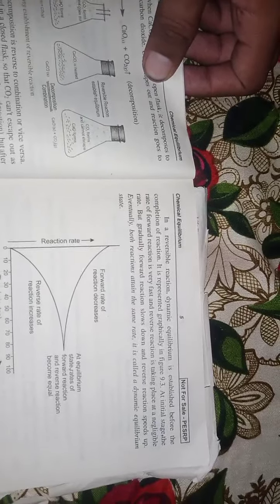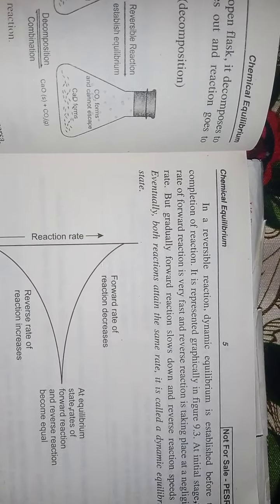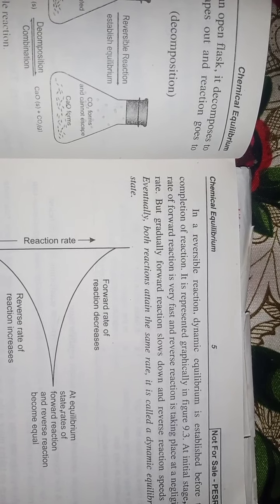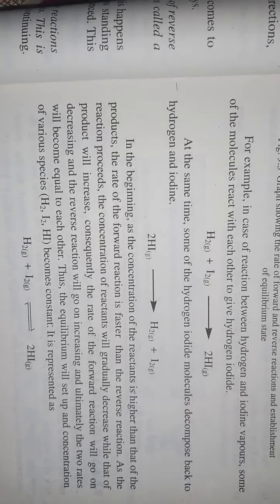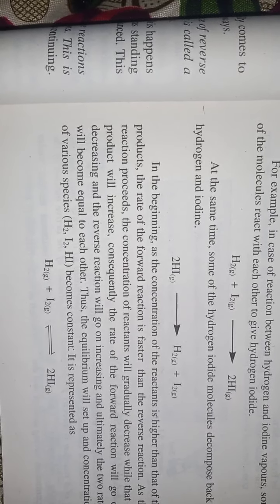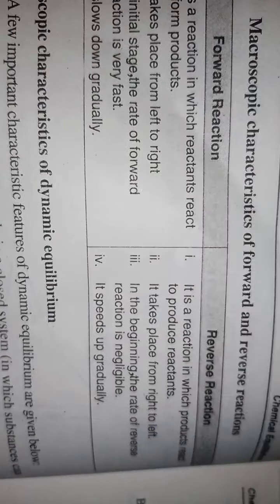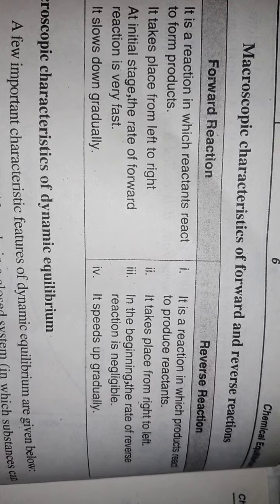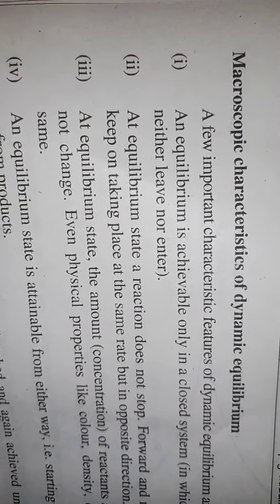What is forward and reverse reaction in chemistry